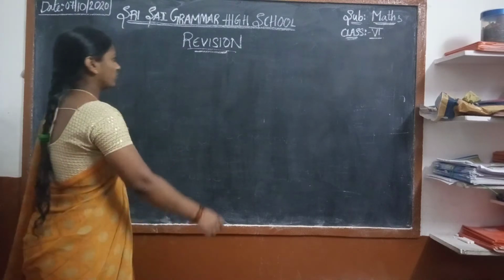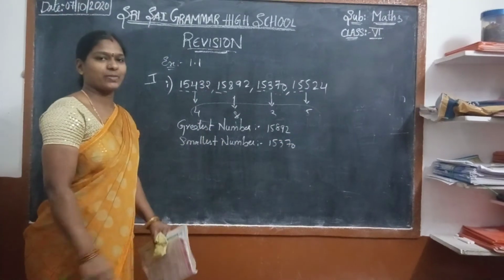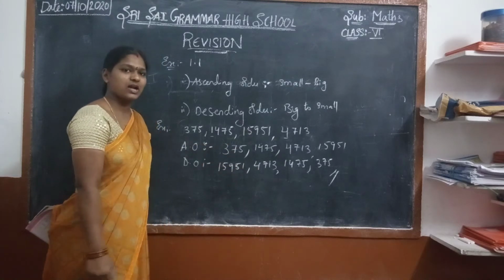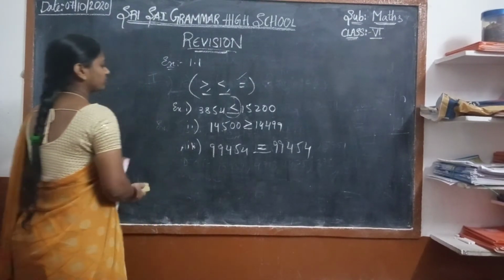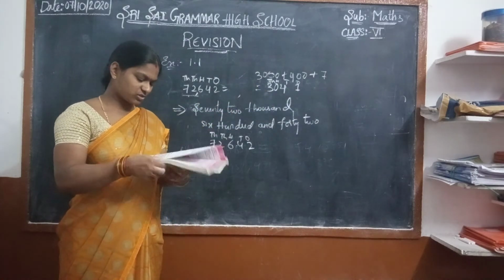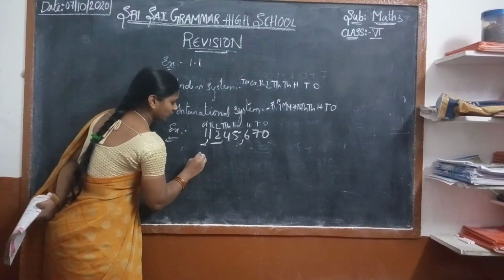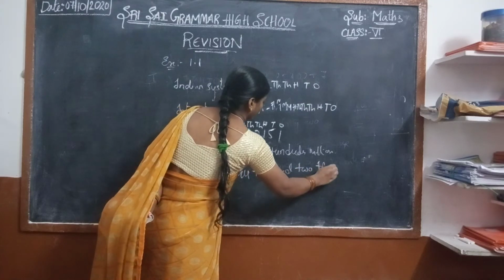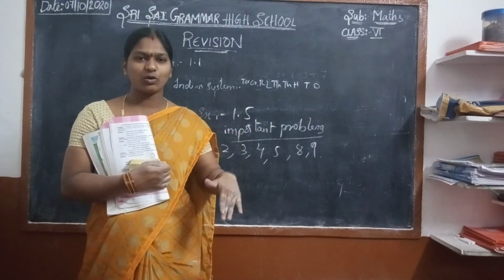6th maths revision